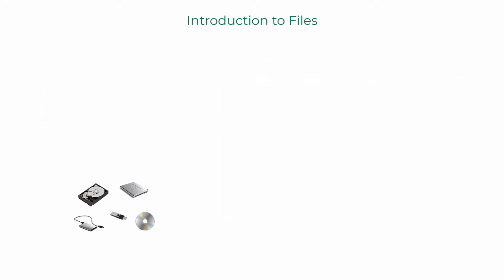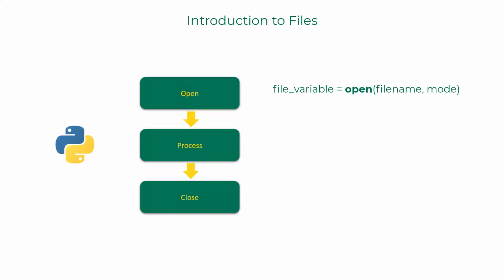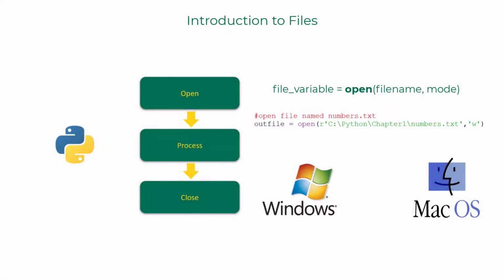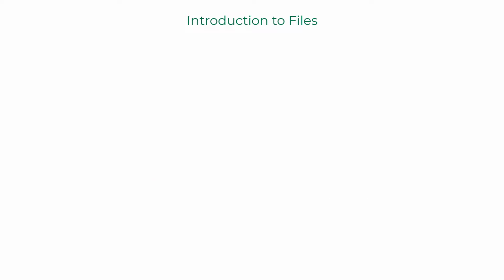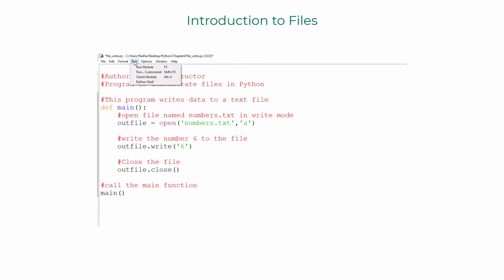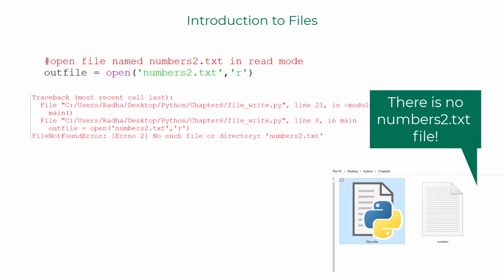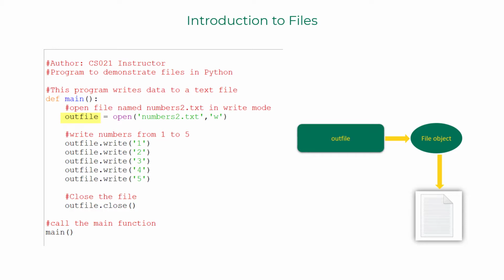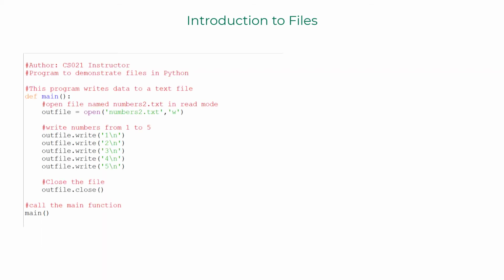7.1 File Input and Output